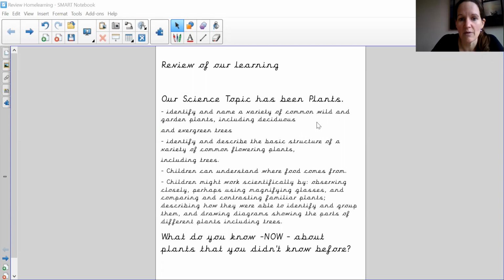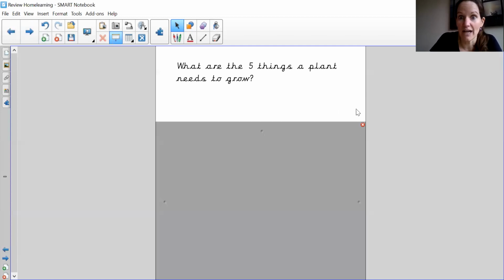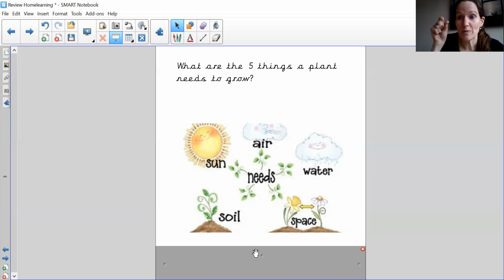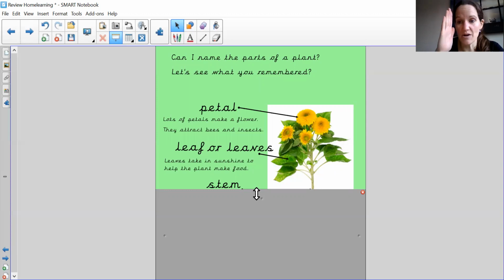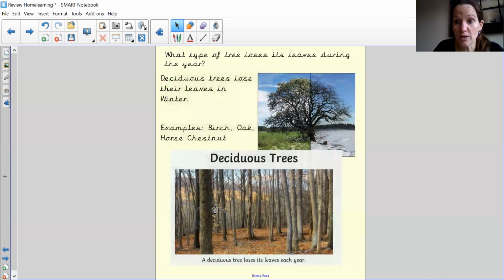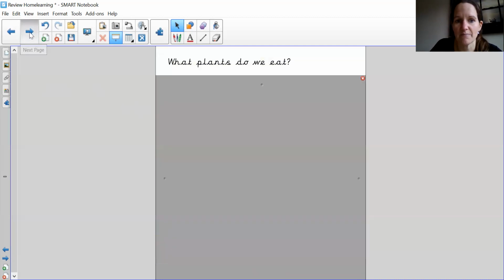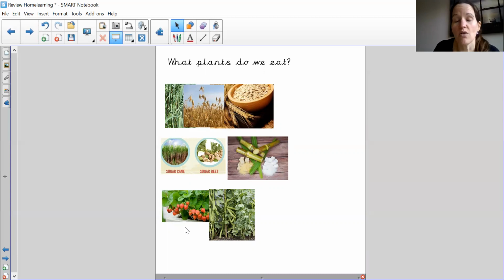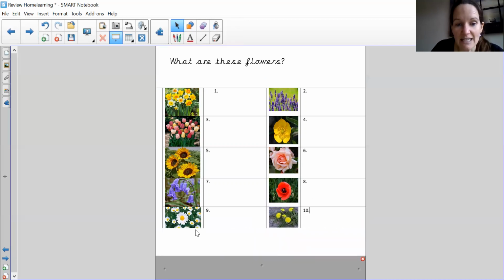Year 1- 9th February- Hopper- Science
In Science today, we will be reviewing what we have been learning this term all about plants.